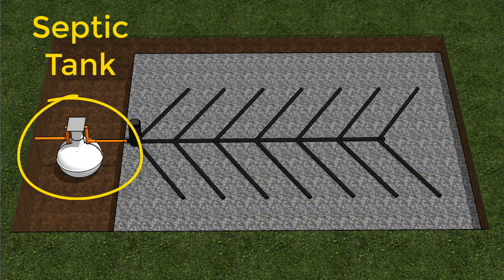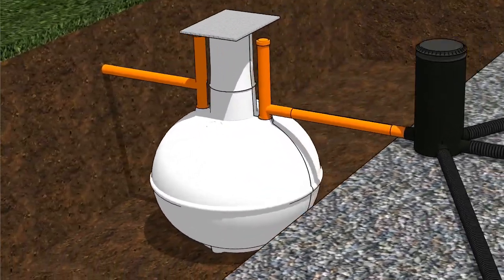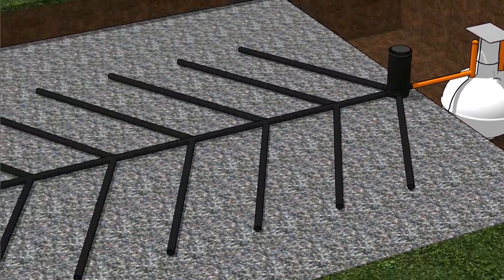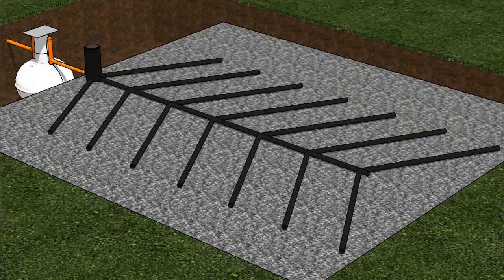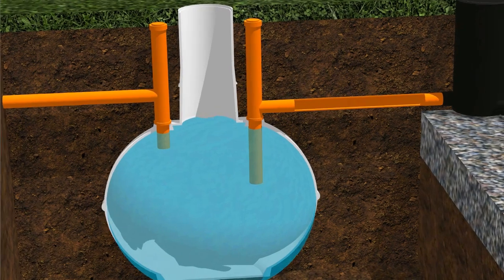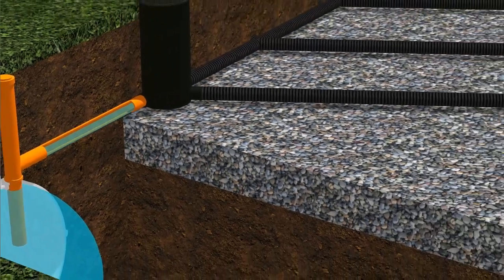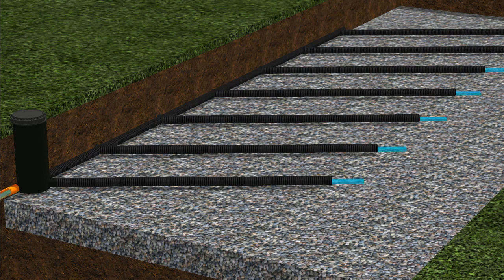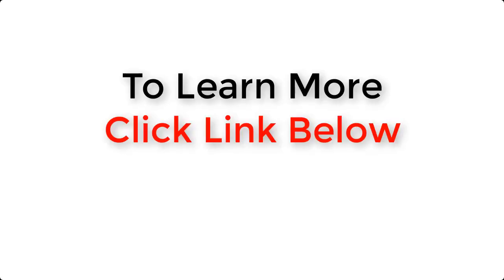how a septic tank works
What is a septic tank? How does a septic tank work? This video will show you the basics.